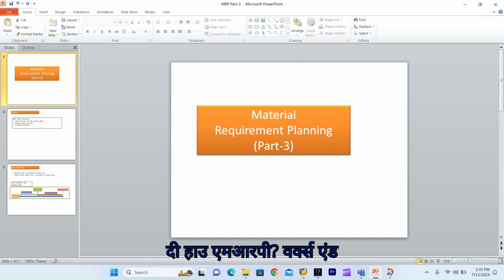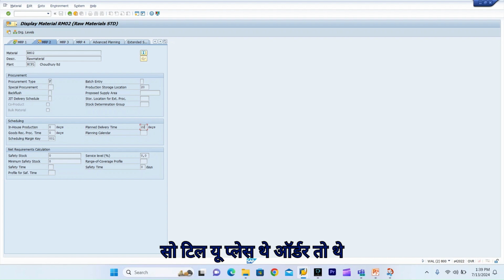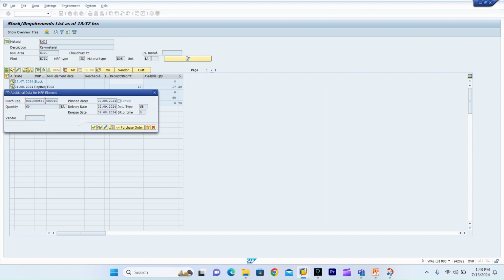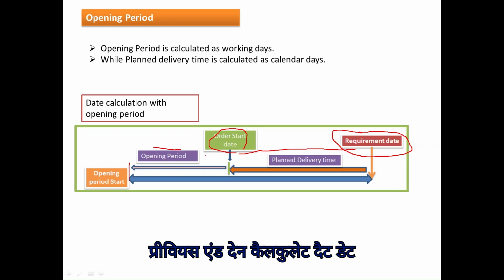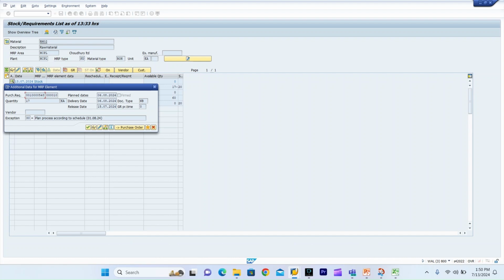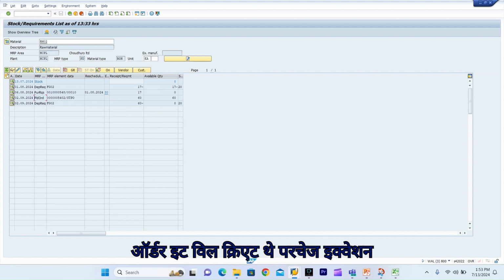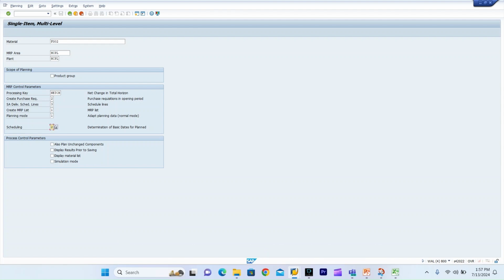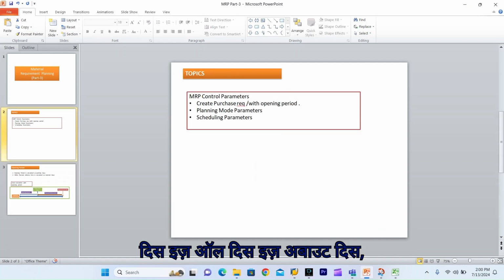How to run MRP in SAP & prerequisites for MRP run | Material Requirement planning SAP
MRP-Material Requirement Planning - Part 3| Opening period calculation |Scheduling and capacity Planning |what is the Material Requirement planning (MRP)? | MRP Process| How to run MRP in SAP & prerequisites for MRP run | MRP | Material Req planning

MRP-Material Requirement Planning - Part 1  SAP MM- ECC/S4 HANA.
SAP--(MM-PP Integration) Material Requirement Planning configuration full overview
SAP MRP RUN
SAP Material requirement Planning
Material Requirement Planning in SAP PP